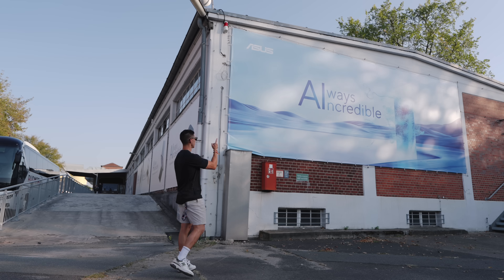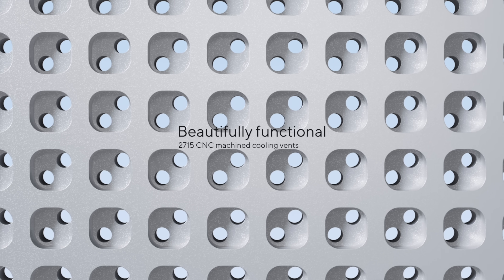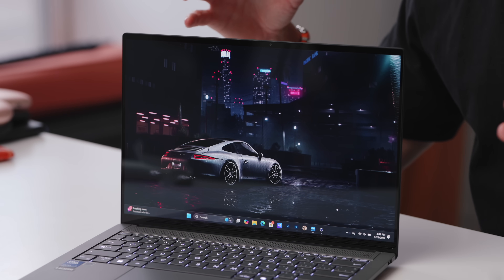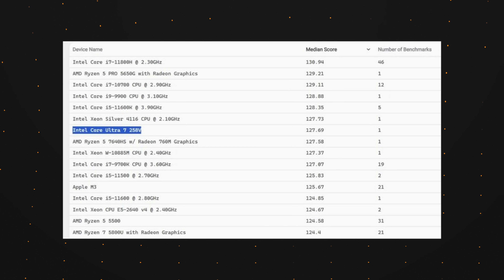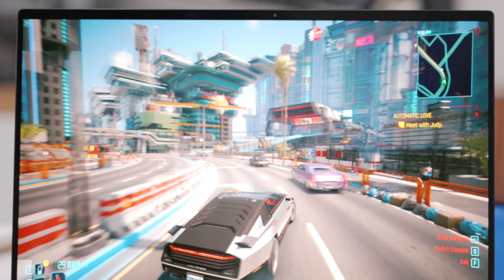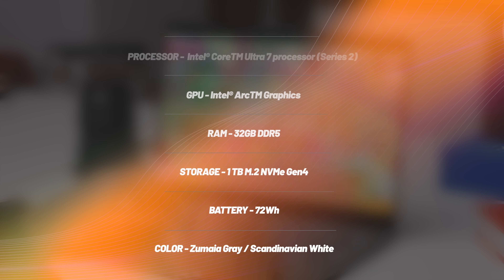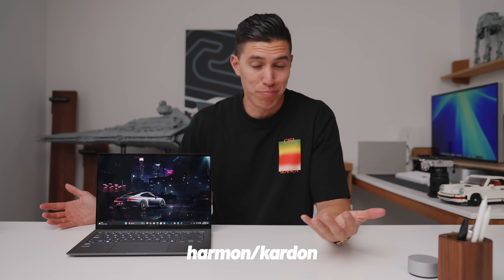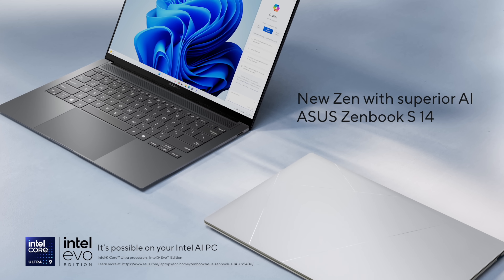ASUS Zenbook S 14 - Intel Lunar Lake Is a Beast!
This is the new Intel Lunar Lake ASUS Zenbook S 14. I have the Core Ultra 7 258V spec which is the sweet spot in the range.